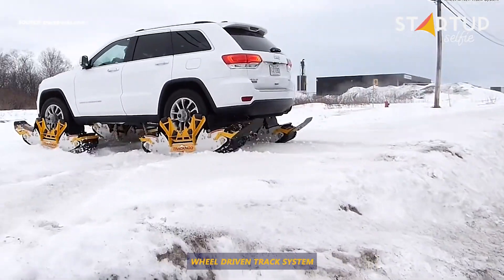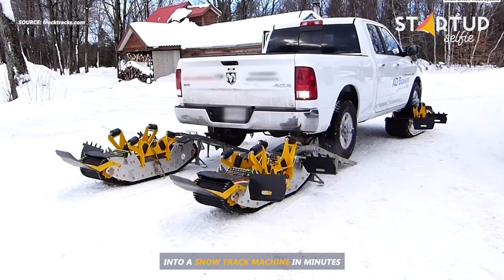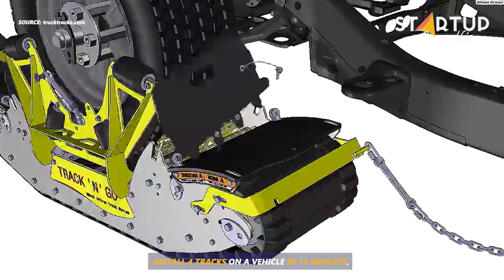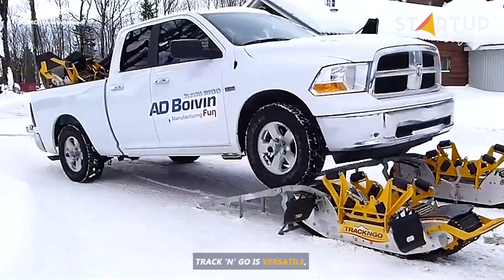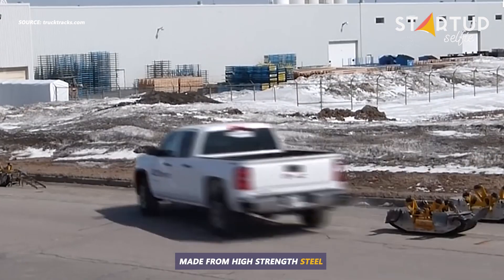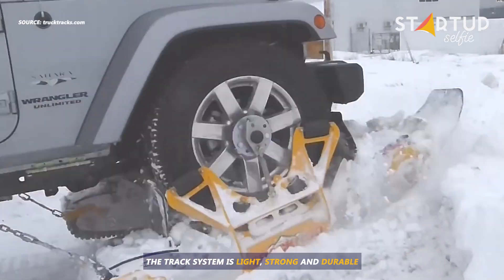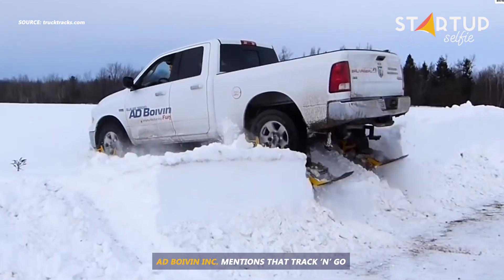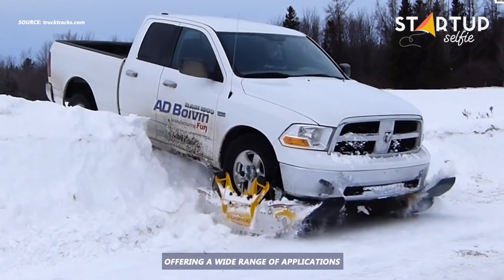Wheel-driven Track System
This converts any standard truck or SUV into a snow track machine in minutes. Install 4 tracks on a vehicle in 15 minutes, while keeping the tires on and without any modifications of the vehicle.